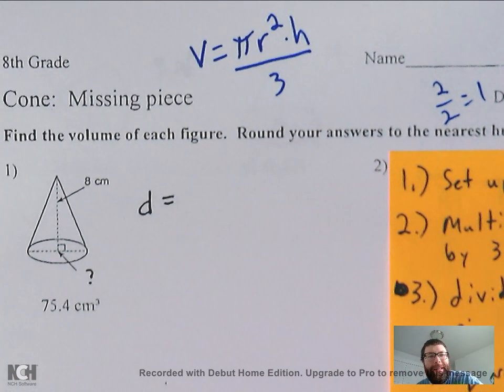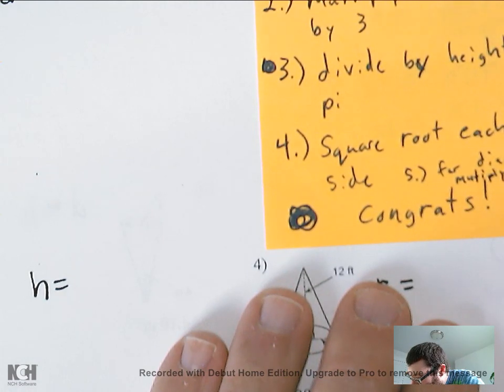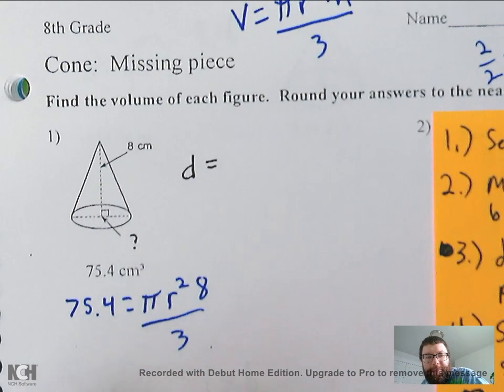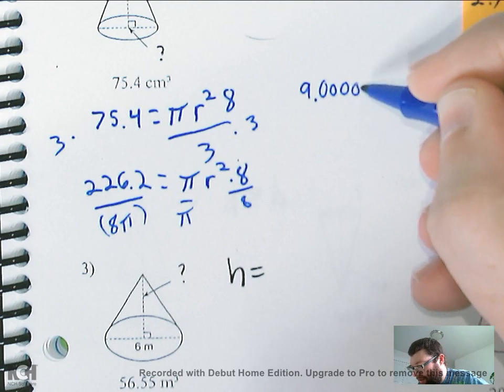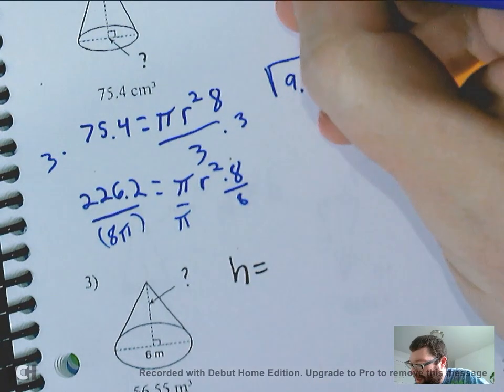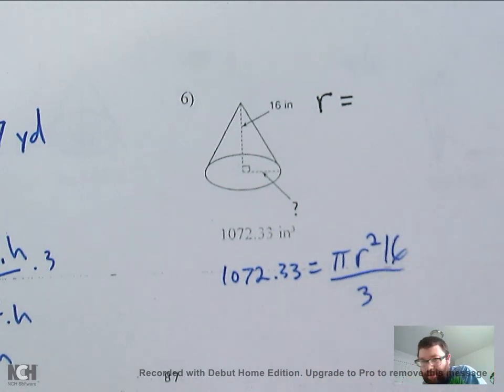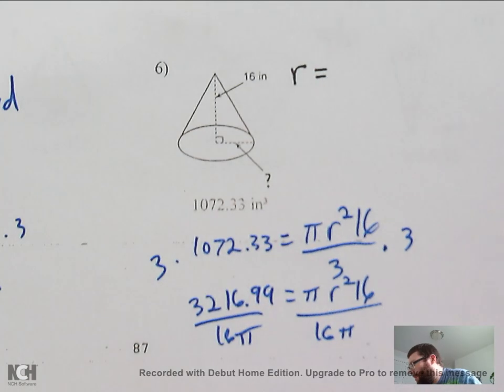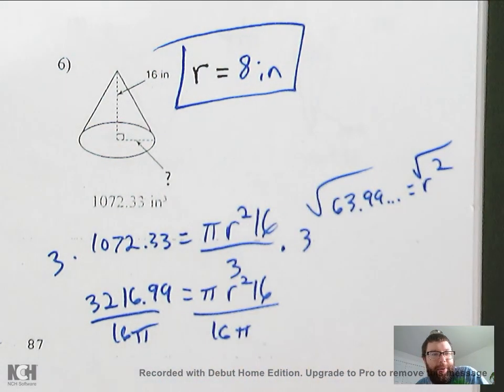Cones: Finding the radius/diameter